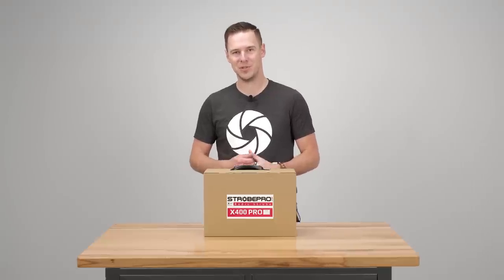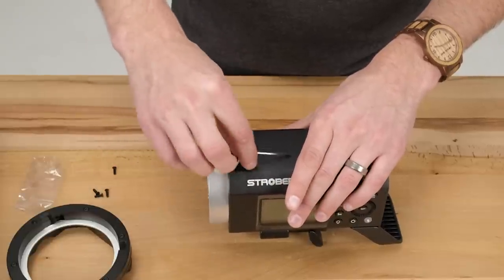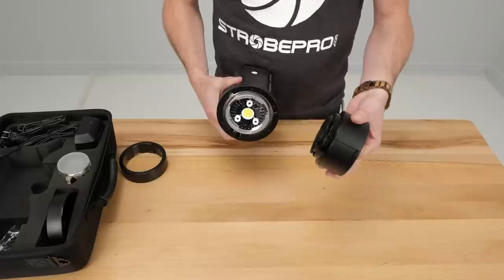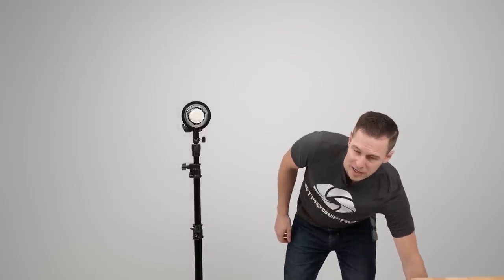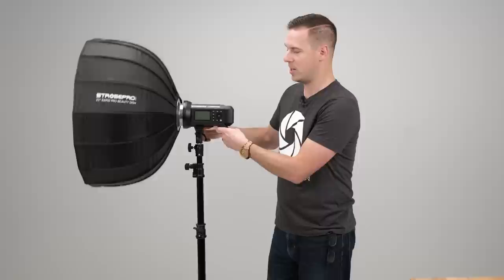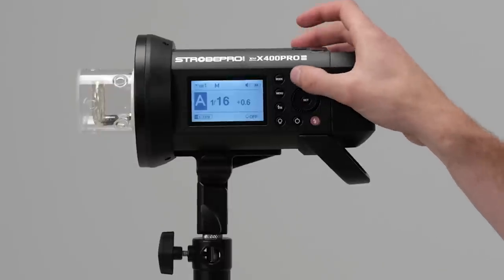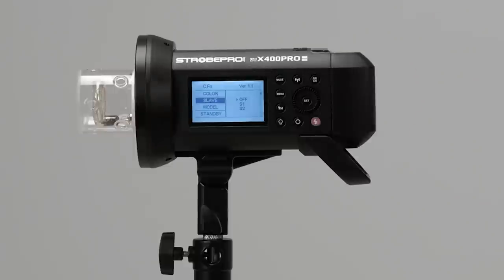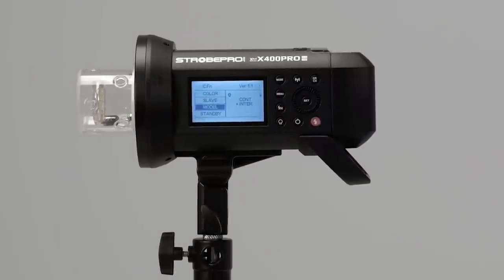Godox AD400 Pro TTL Battery Strobe - Complete Walkthrough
COMPACT SIZE - HUGE PUNCH
The Godox AD400 Pro takes the popular AD600 Pro and shrinks it down in power and size while still maintaining all the pro-level features. It's only 8.6 inches long.  That's the size of a water bottle and is our smallest Bowens/Strobepro mountable strobe ever! The AD400 Pro destroys the competition with features, reliability, accuracy and price.

THE STROBEPRO DIFFERENCE
Strobepro is the largest distributor of Godox products in Canada.  Give yourself peace of mind with Strobepro's professional helpful staff, 2-year warranty, and Calgary-based service centre.

AUTOMATIC TTL
Tired of adjusting settings in tough lighting conditions?  Then let the AD400 Pro do it automatically for you.  Set it to TLL mode and fire away with perfect exposures in any lighting condition.  Weddings, party's, or outdoors, TTL is a lifesaver.

BATTERY POWERED
The advanced lithium battery made by Panasonic is designed for performance.  It will recycle 400w/s in 0.9 seconds. The AD400 Pro will give you 390 full power shots.

GODOX/STROBEPRO X SERIES WIRELESS
One controller to rule them all.  With its built-in receiver, all you need is a radio controller for full TTL & HSS remote power control up to 300 feet away.

2 YEAR STROBEPRO WARRANTY
Ever had a problem with something you've bought online overseas?  Good luck getting that fixed.  We're a Canadian company with a Canadian warranty, right here in Calgary.  When you purchase from Strobepro, your AD400 Pro is backed by our Strobepro 2-year warranty.

9 STOP POWER RANGE
Dialling down all the way to 1/256 power allows you to shoot wide open with even your fastest glass.  400 watts of power on the other end allows you to overpower the sun, even at midday.  From babies to fast action outdoor sports, you're covered.

HSS (HIGH SPEED SYNC)
The AD400 Pro supports HSS, allowing you to unlock your whole shutter speed range where you'd otherwise be limited to your flash sync speed.  This is typically used to bring down ambient light when shooting with fast apertures, but it can also be used to freeze fast action in competing light.

WIRELESS FREEDOM
No power wires, no receiver wires, gone, outta here.  Experience the freedom that shooting with no wires creates.  Seriously, it will change the way you shoot forever.

STABLE COLOUR
The AD400 Pro is dead accurate across the entire power range, with a colour variance of +/-75K when set to the colour stability mode.

LED MODELLING LAMP
The new 30W LED modelling lamp is bright enough to help find focus easily.

FITS ALL MODIFIERS
The AD400 Pro fits all Strobepro and Bowens modifiers.